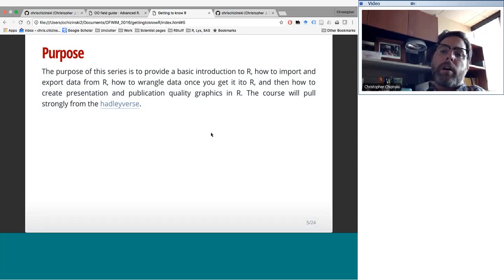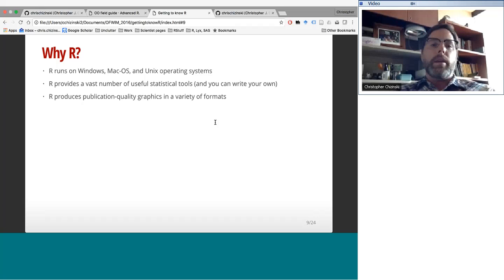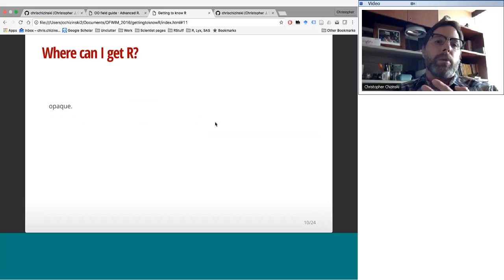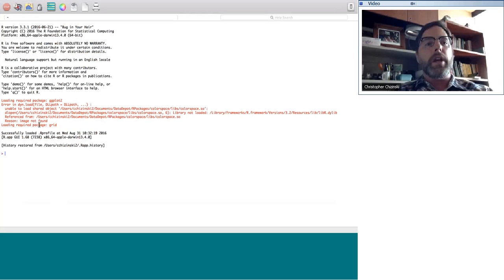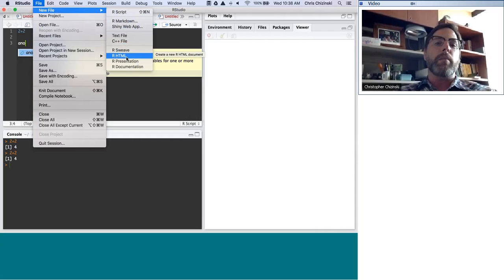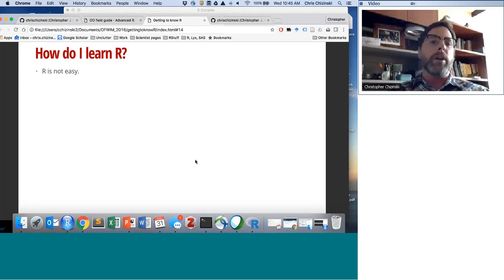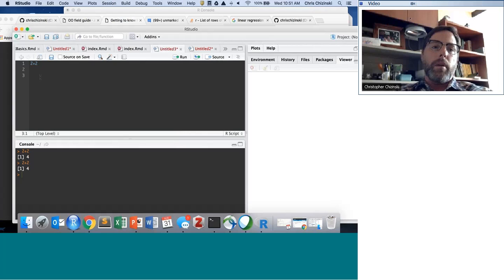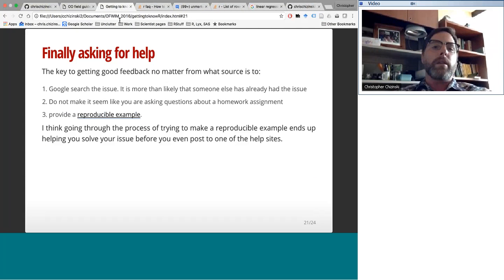OFWIM A very basic introduction to R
This was an hour-long webinar I gave for the 2017 OFWIM meeting on some of the basics of what R is, how to get help, etc